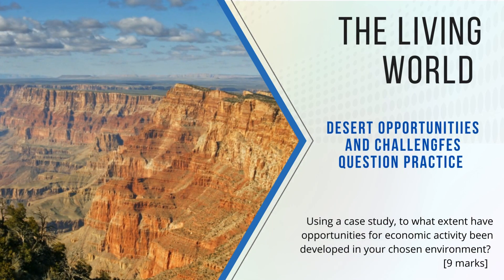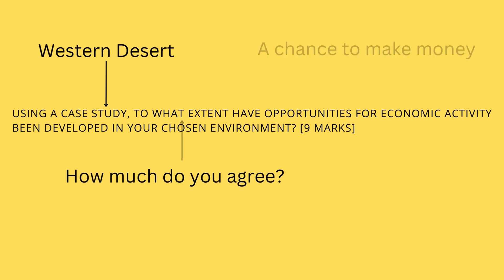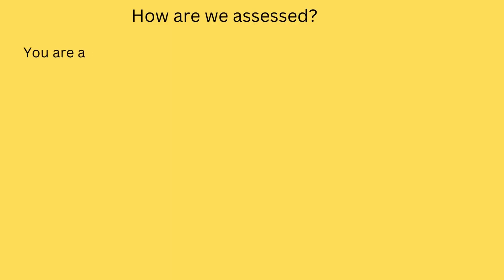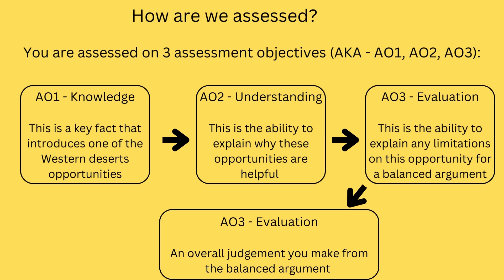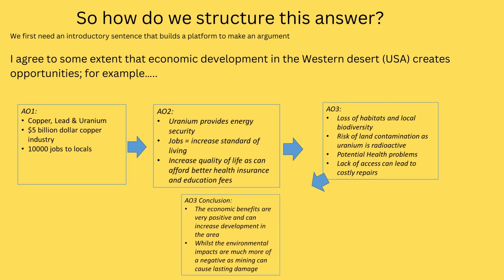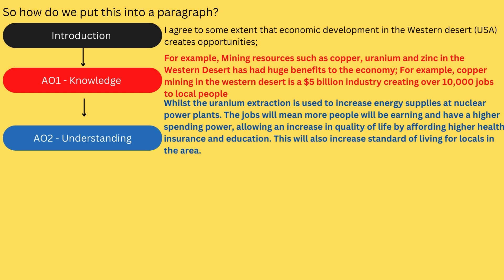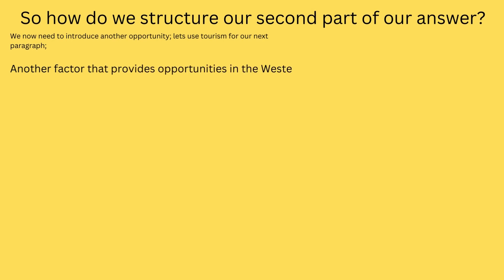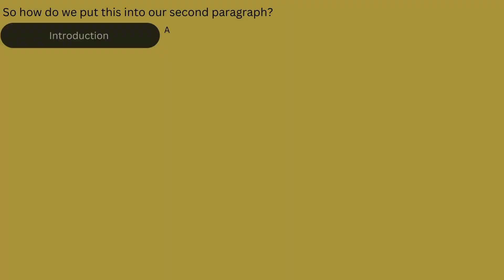The Living World - Desert Opportunities Question Practice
@revisingwithravenscroft , Living World Revision, AQA geography, Animal adaptations